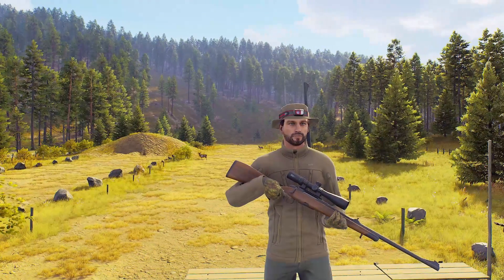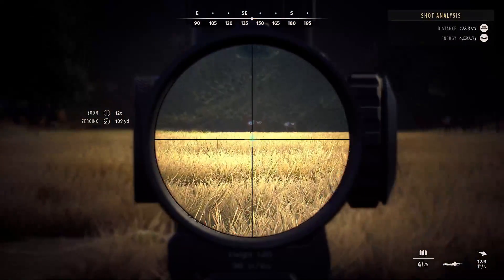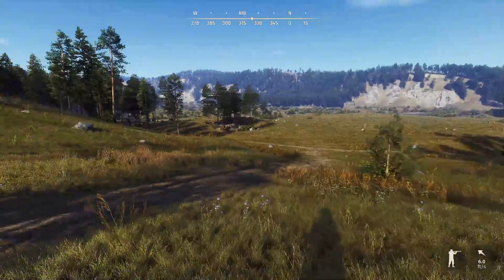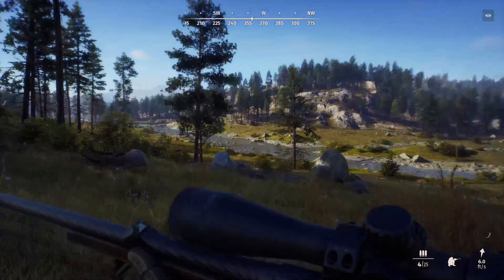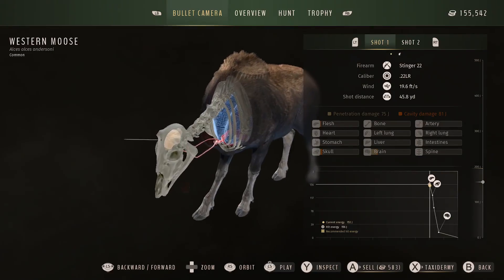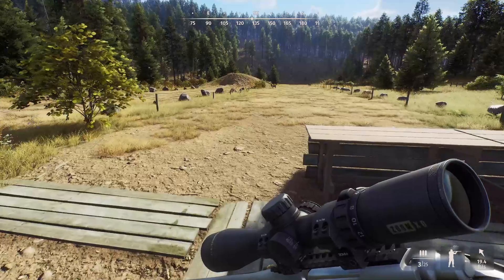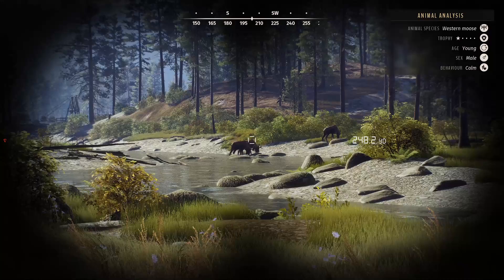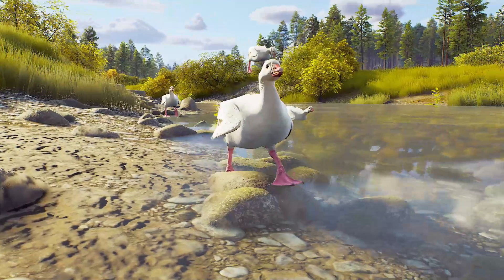Tier 6 Weapon Comparison | Way of the Hunter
Hey y'all. This video I wanted to compare all of the tier 6 weapons in the game from energy level, accuracy, to penetration and what other way to do it than actually going out and using them! Hope you enjoy.

🗓️UPLOAD SCHEDULE:
Generally every three days